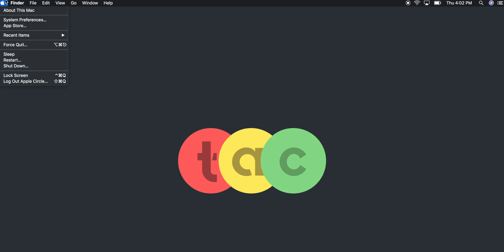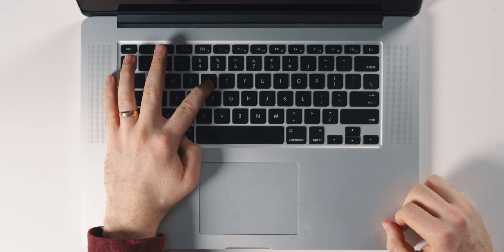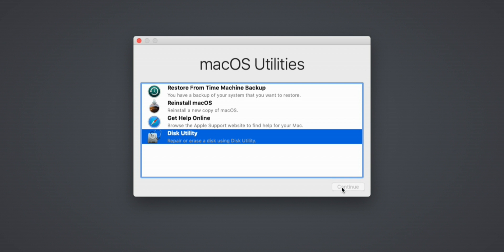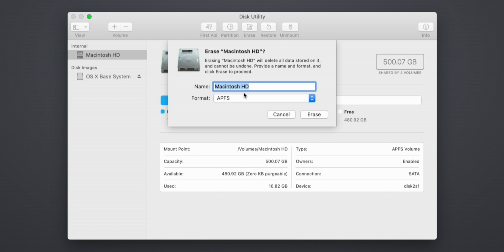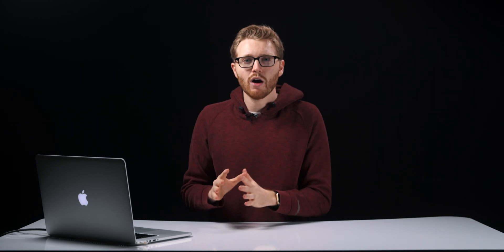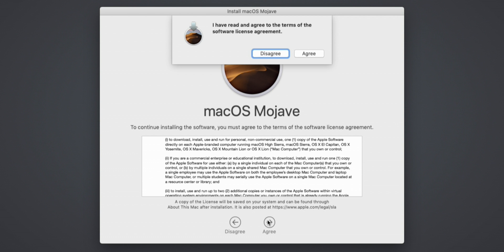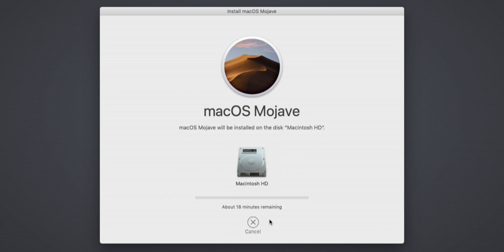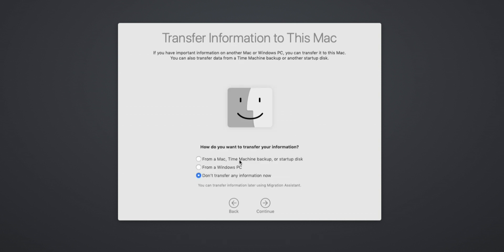How to EASILY Erase & Reset Any Mac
Erasing or resetting a Mac isn't very straightforward. If you've never done it before it could seem like a daunting task, but in reality, it's very simple.